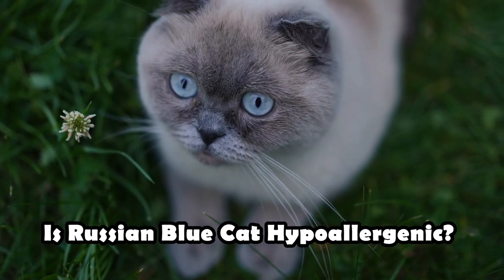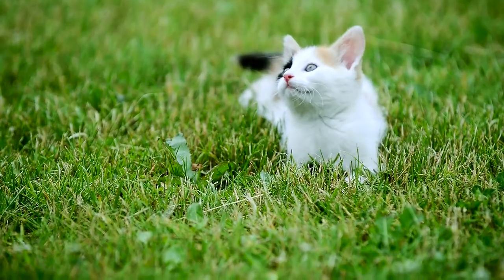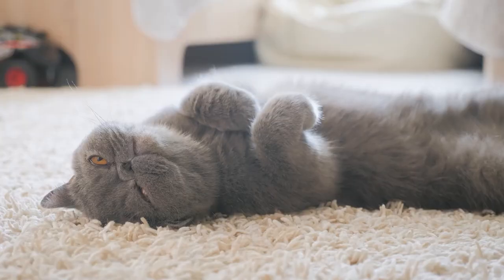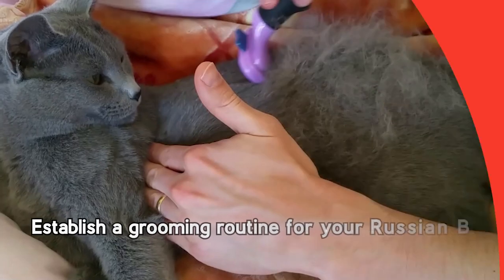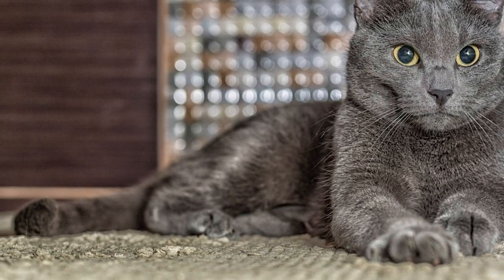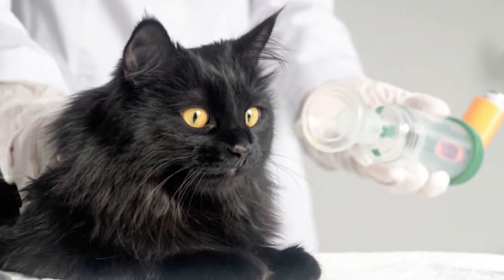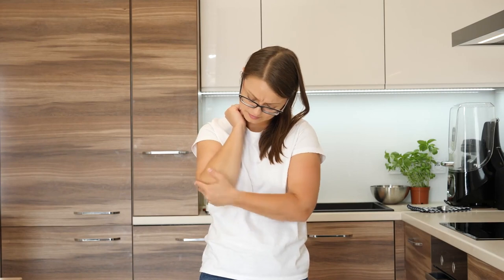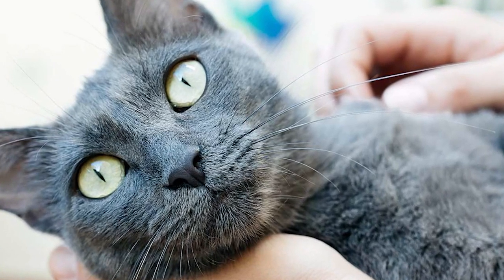Sneeze-Free with a Russian Blue?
Have you ever dreamed of curling up with a cuddly cat, but sniffles and sneezes hold you back? Don't despair! The Russian Blue might just be the answer to your feline fantasies!  These stunning silver cats are known for more than just their mesmerizing looks - they're also considered a hypoallergenic breed. But is the hype real?

In this video, we'll dive deep into the world of Russian Blues and allergies:

 Allergy Attack! We'll break down the science behind cat allergies, what triggers those bothersome symptoms, and why some breeds might be better for allergy sufferers.
The "Hypoallergenic" Russian Blue: Discover the potential reasons why Russian Blues might cause fewer allergy flare-ups. Is it their short, plush coat? Or something more?
Living the Sneeze-Free Dream? We'll chat with real-life Russian Blue owners who have allergies. Hear their experiences and see if these elegant felines truly live up to the hypoallergenic hype.
Minimize the Misery: We'll explore practical tips and tricks to further reduce allergy triggers, even if you share your home with a feline friend.
Russian Blue: Your Allergy-Friendly BFF? By the end of this video, you'll be armed with the knowledge to decide if a Russian Blue could be your purrfect, sneeze-free companion!
Thinking about welcoming a furry friend into your life?

    • Russian Blue Cat Characteristics🐱:

 • Russian Blue Secrets: Unveiling Their...
    • 10 Fun Facts About Russian Blue Cats😻:

 • 10 Fun Facts About Russian Blue Cats😻
    • 7 Reasons You Should Get A Russian Blue Cat 🐱:

 • 7 Reasons You Should Get A Russian Bl...
    • Russian Blue Cat Purring😻:

 • Is This the Purrfect Sound? 😻